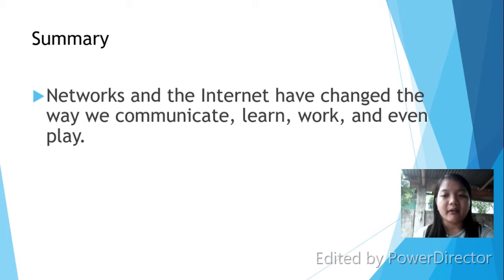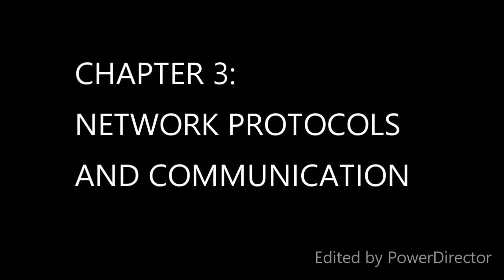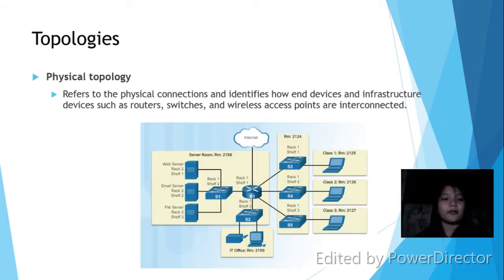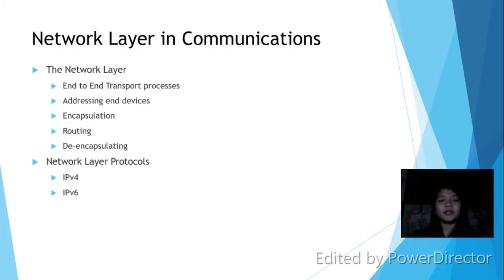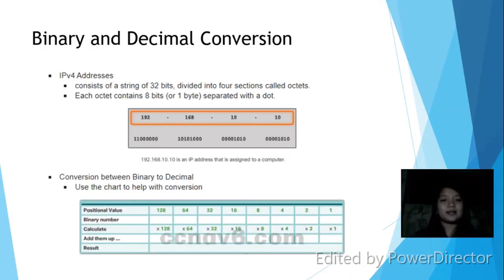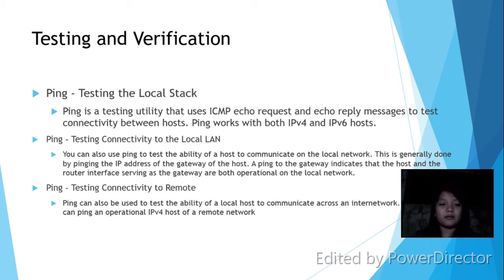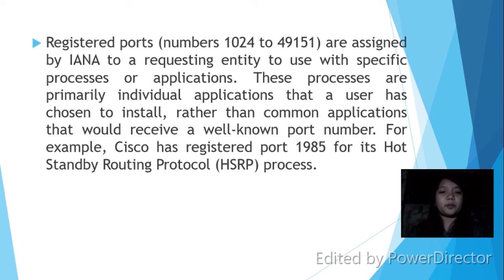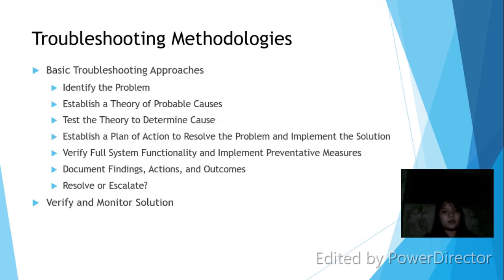Summary Chapter 1-11 (Celemin, Kristel Ann A)